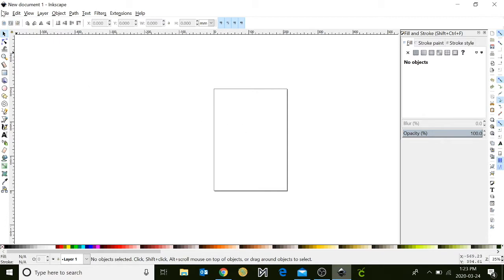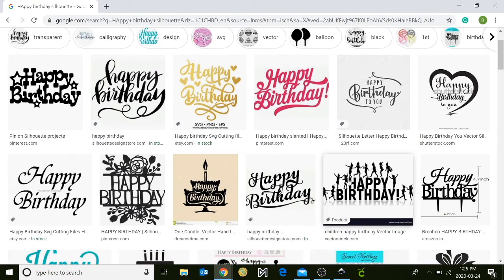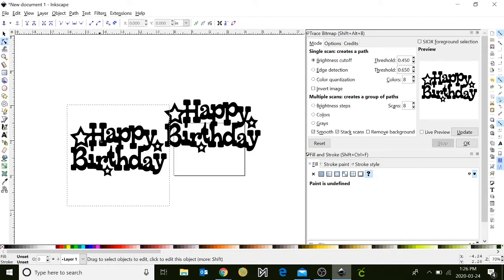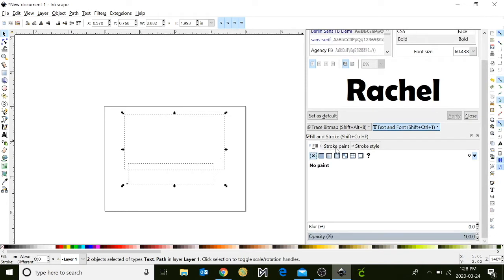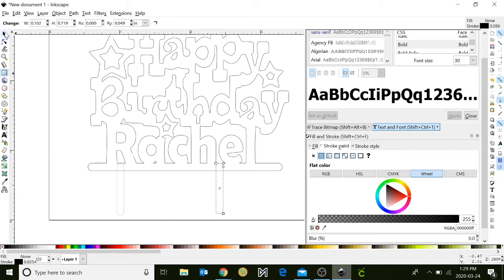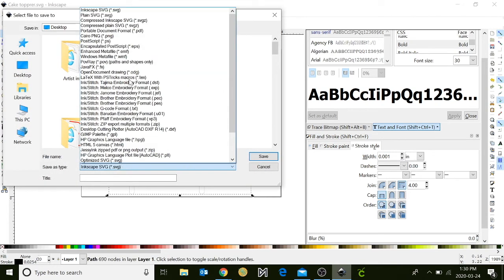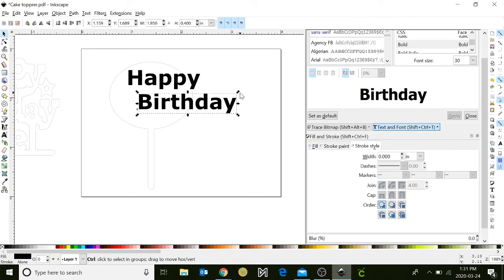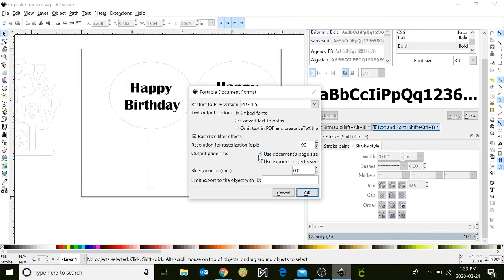hackLAB Tutorial: Designing Laser Cut Cake Toppers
Do you miss designing in the hackLAB? Join our hackLAB programmer, Miss Rachel, for an online tutorial about how to design a laser cut cake topper using Inkscape!